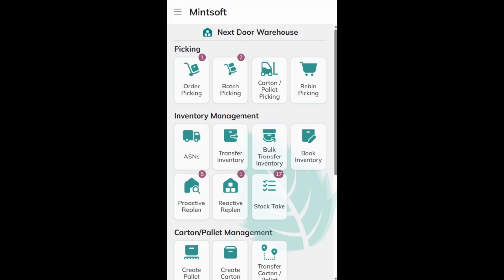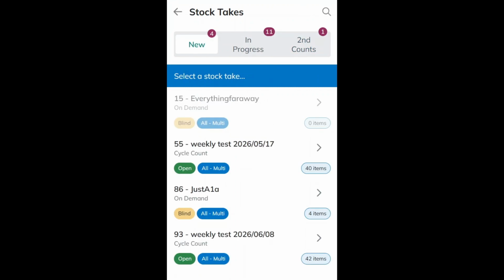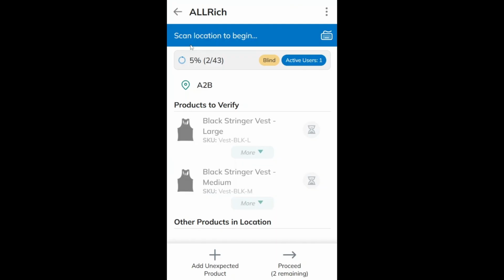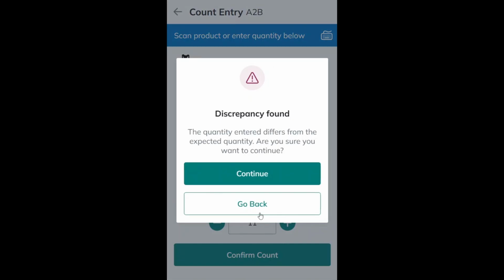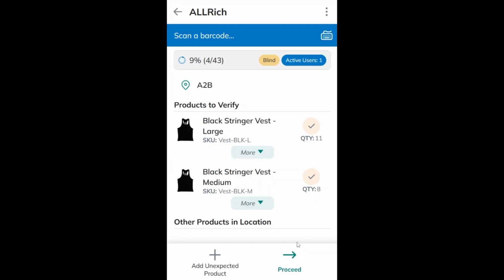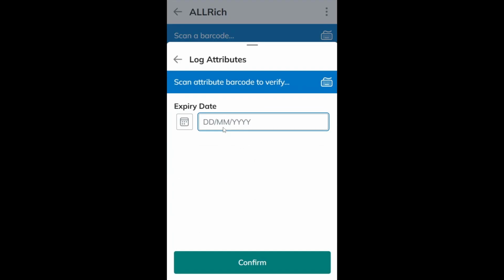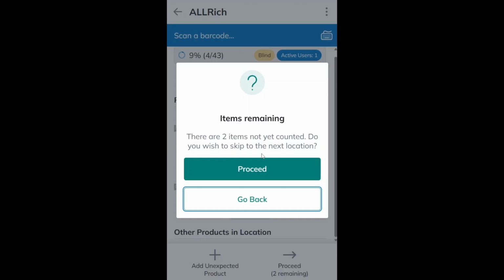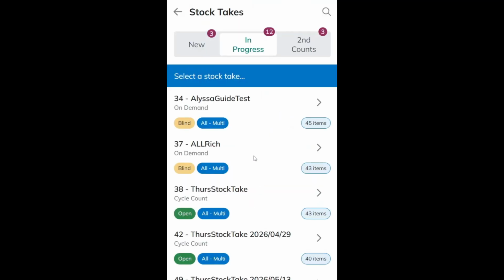Stock Take 4/7 Actioning on the Mobile App - Access Mintsoft